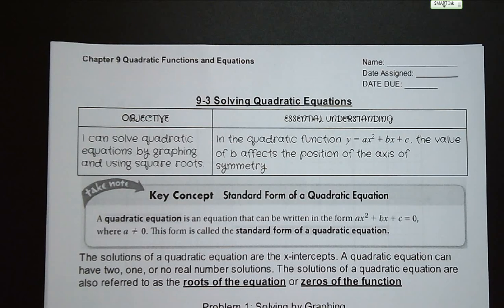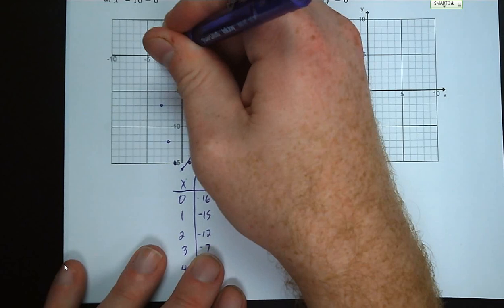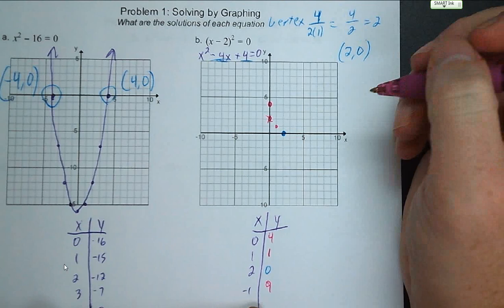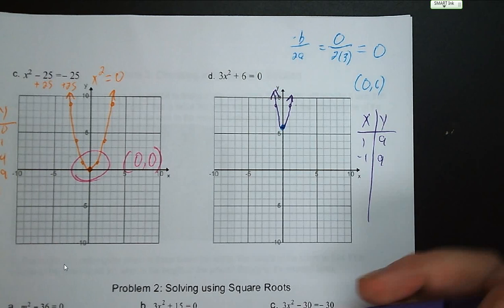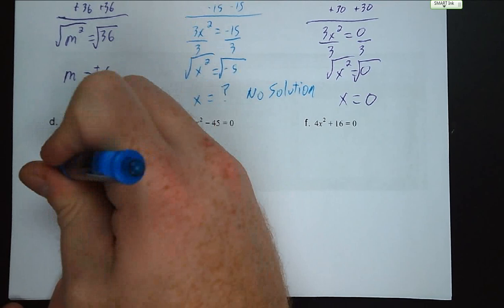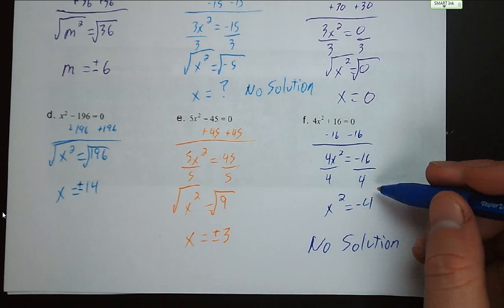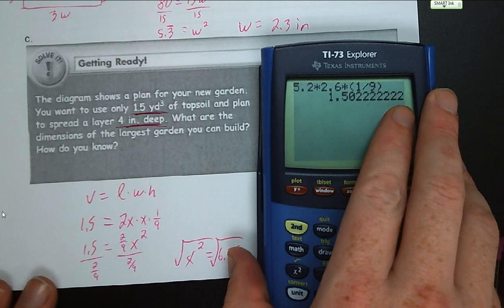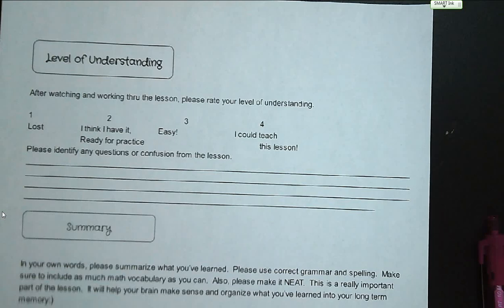9-3 Solving Quadratic Equations